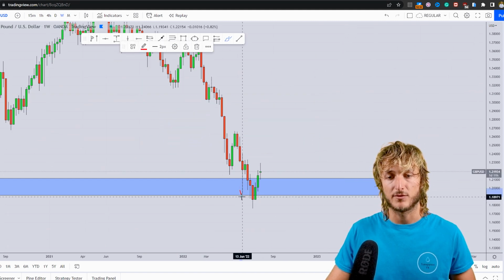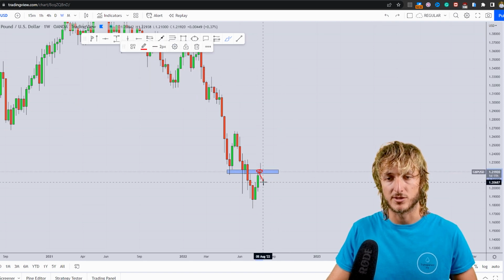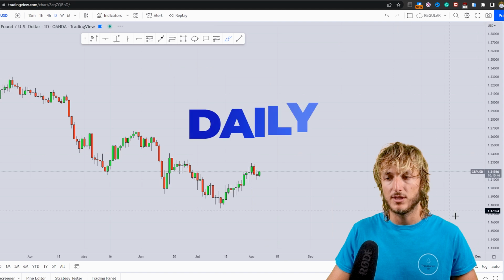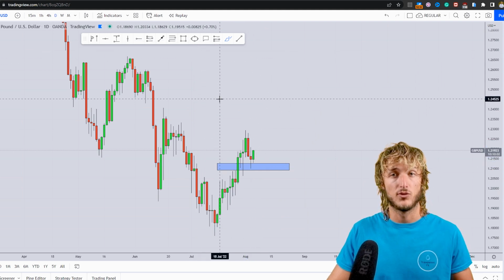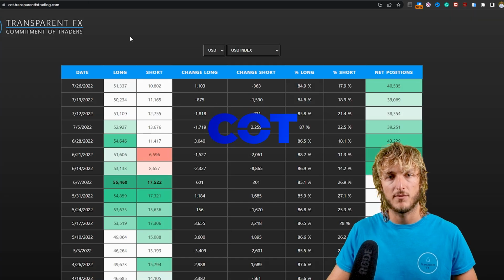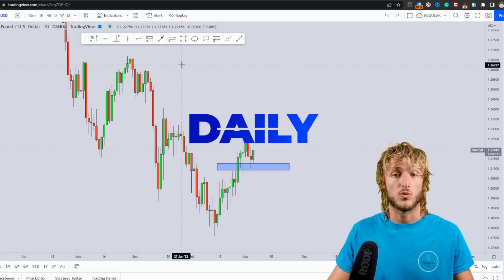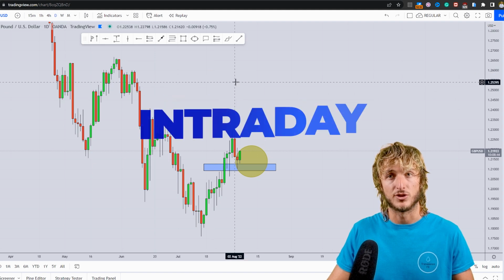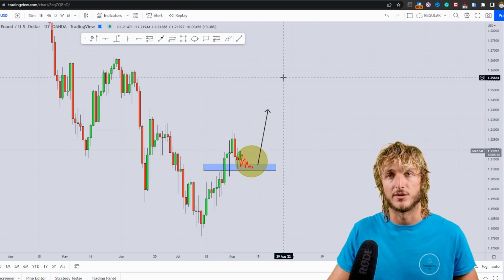GBPUSD Trading Strategy & Technical Analysis !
In this video, I will be sharing my gbpusd trading strategy & technical analysis so you can watch it to possibly improve your forex trading strategy and skillset.